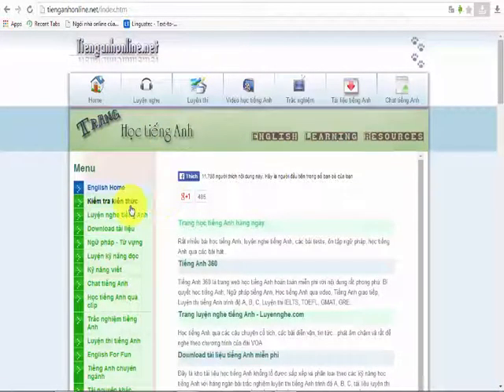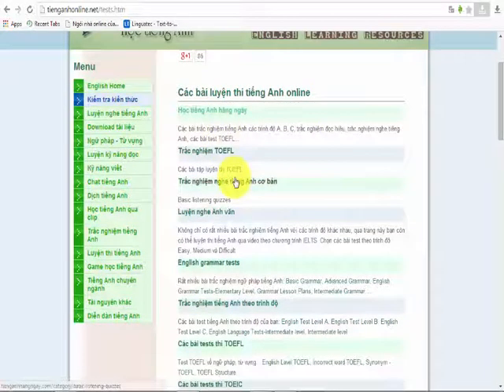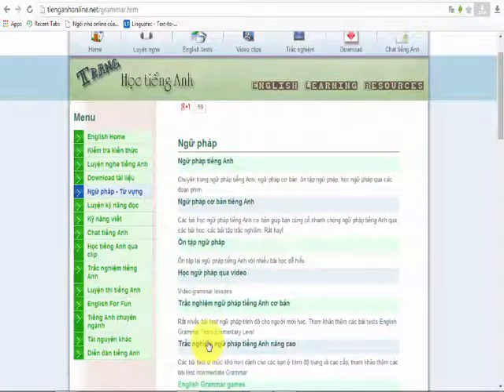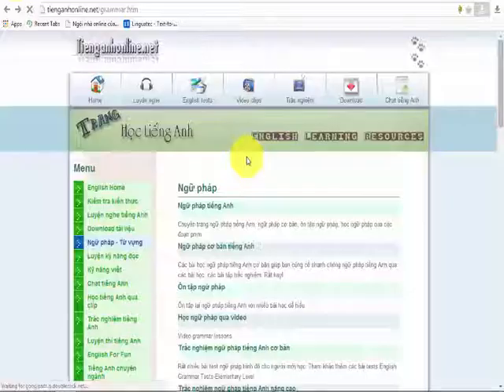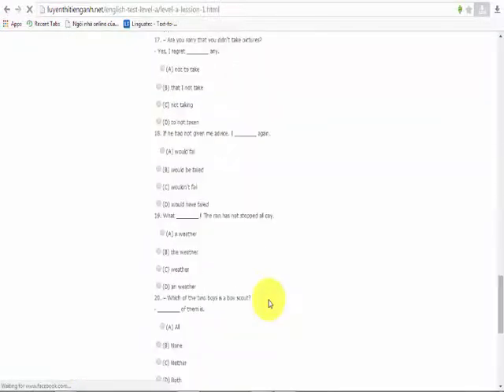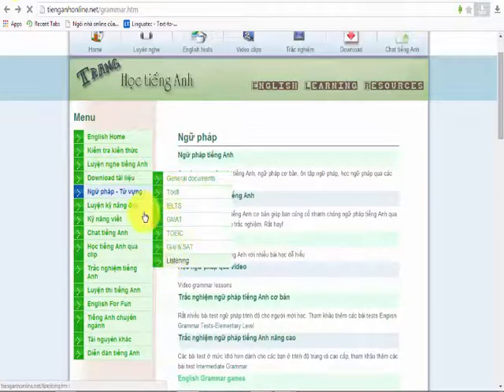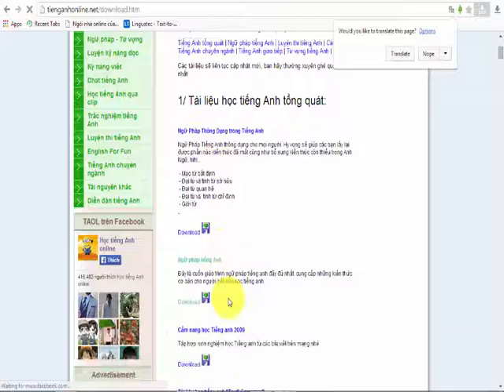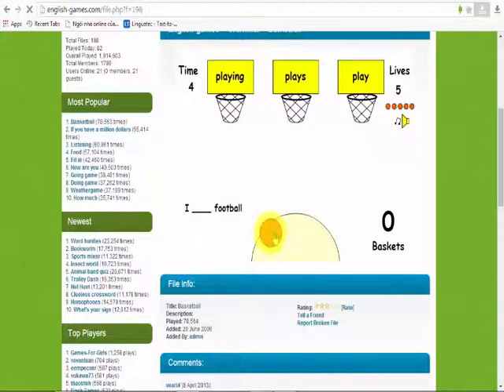tienganhonline.net - 10TCAV - DHV